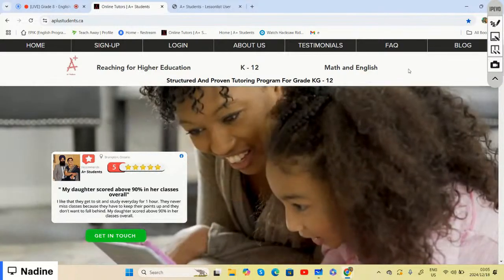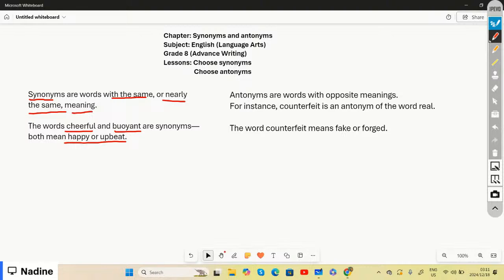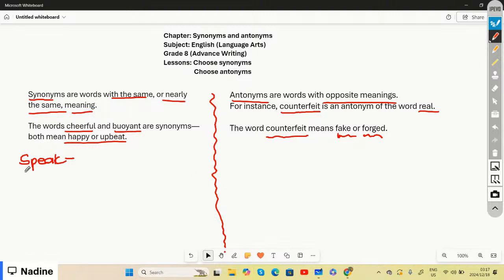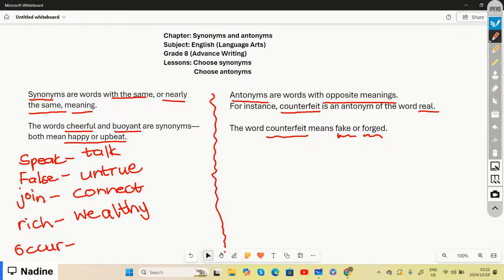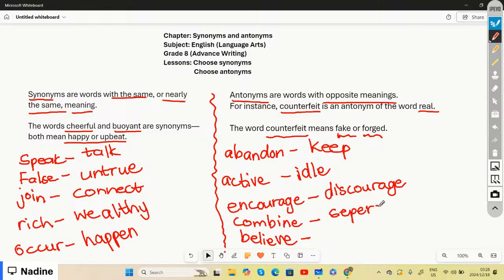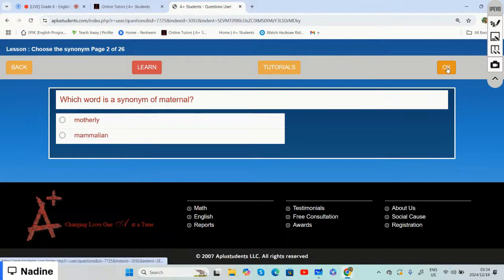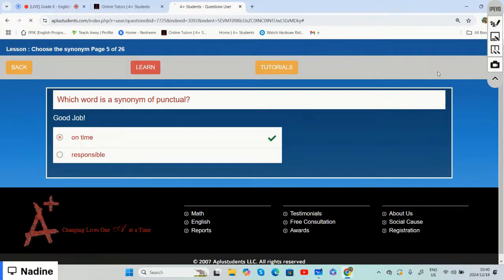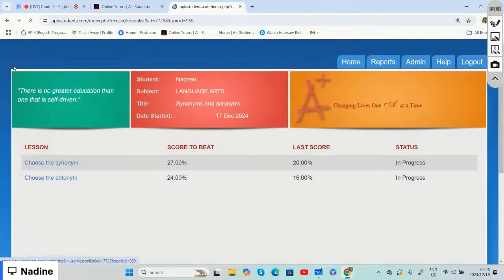Grade 8 - English: Synonyms and Antonyms